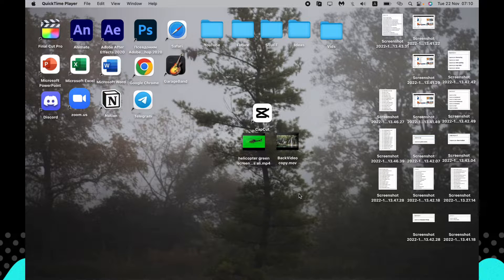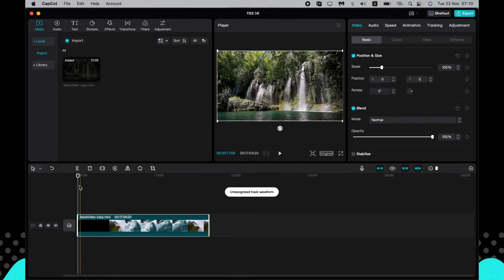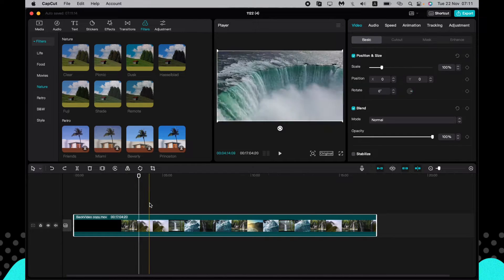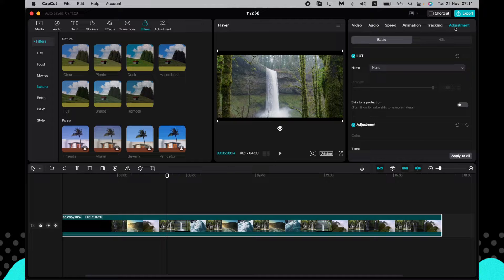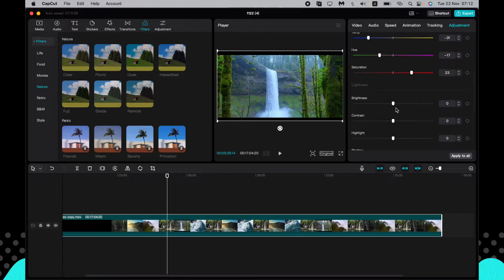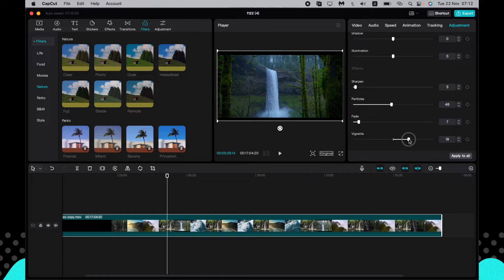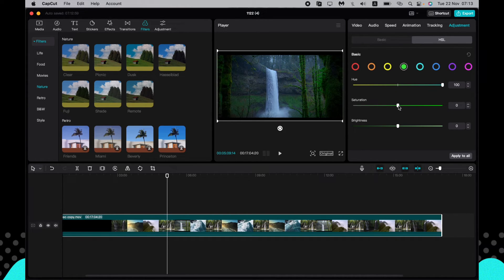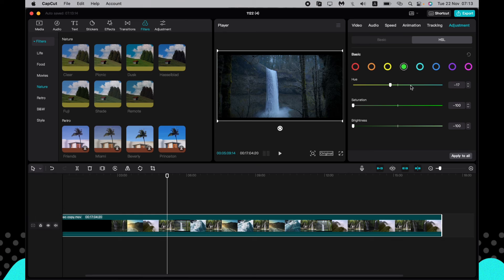How To Use Color Grading in CapCut PC | Windows & MacBook | Latest Update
Now you know How To Use  Color Grading in CapCut PC | Windows & MacBook | Latest Update